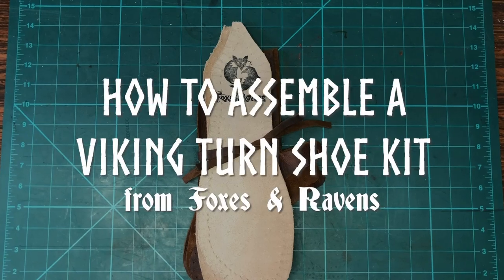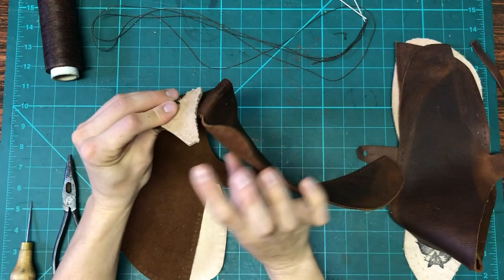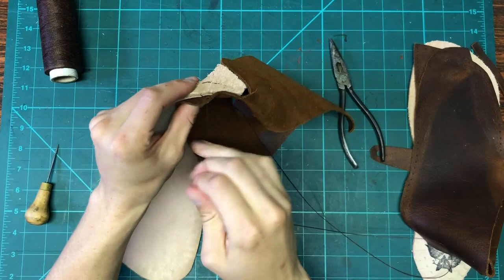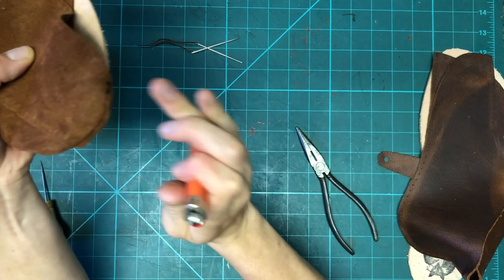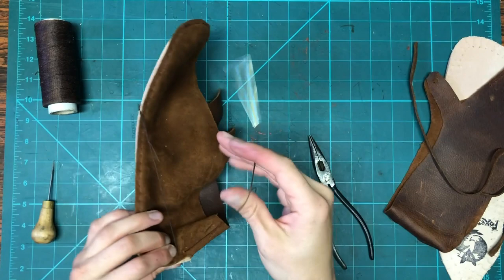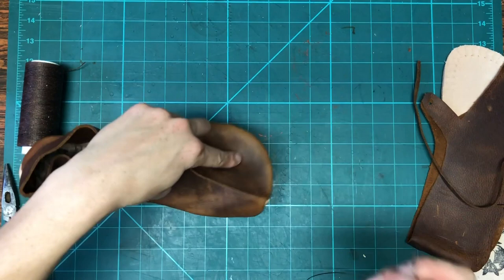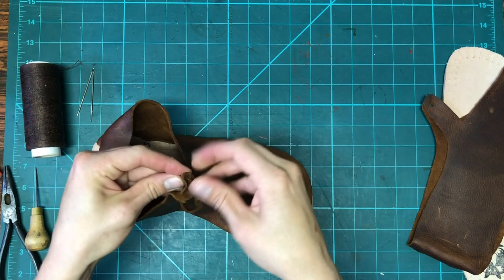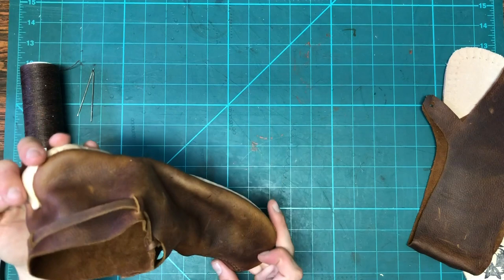How To Turn Shoe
Buy the pattern and join our facebook group to find other people making these shoes and kits! Read description for more details.

What's in the Kit: 0:04
Starting Sewing: 0:40
Sewing the toe: 4:00
Finishing sewing: 7:06
Turning the shoe: 7:58
Sewing the top seam: 8:38
Adding the shoelace: 10:51

Our goal is to try to bring together the people using our pattern with the people who want to acquire our shoes! Since we're no longer producing shoes or shoe kits, we hope this way the hundreds of people who have our pattern can help fill in the void for all those interested in having turn shoes.